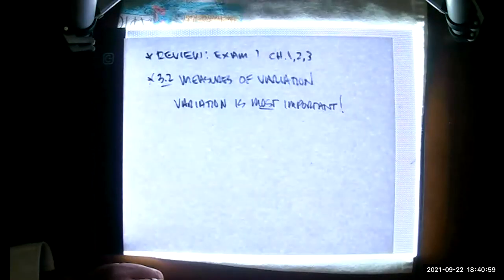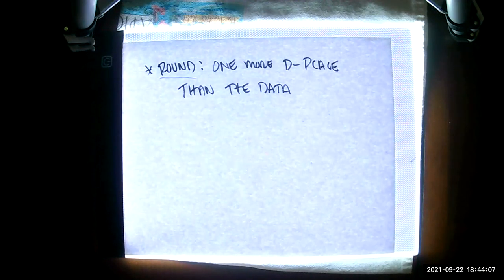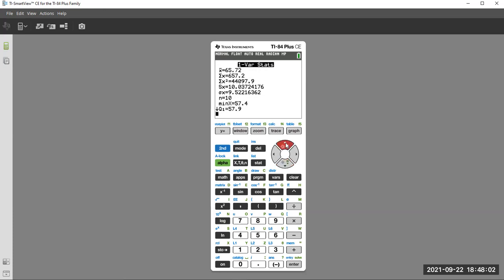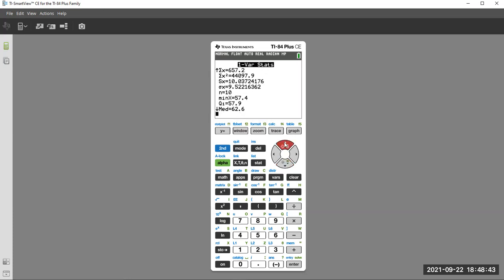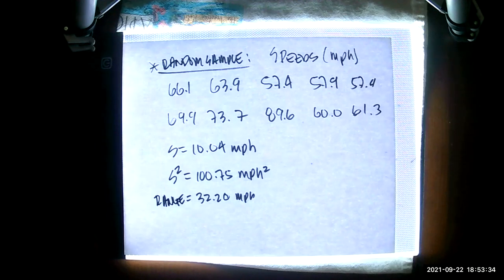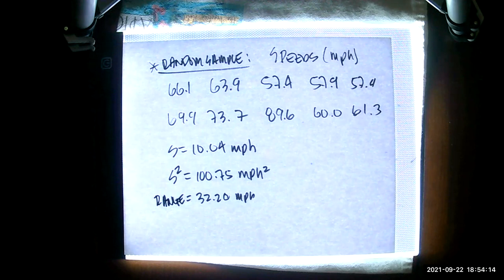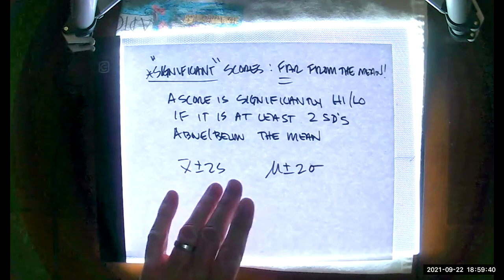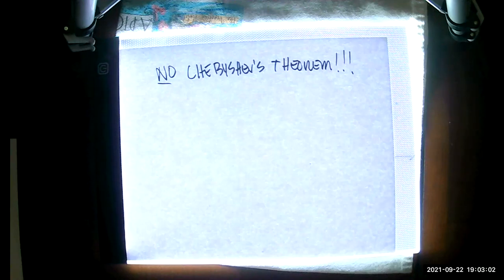Office Hour Lecture: Exam 1 Review: Chapter 3.2